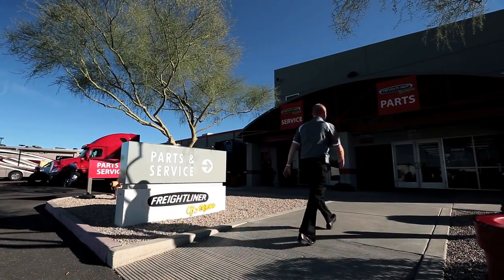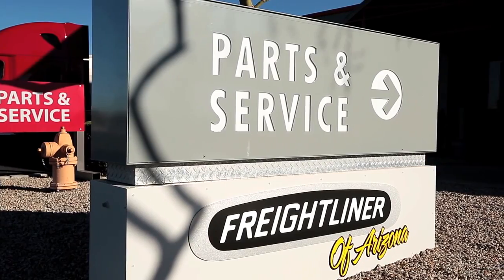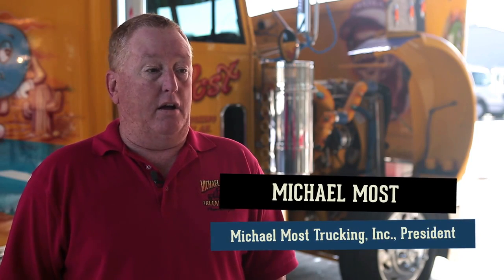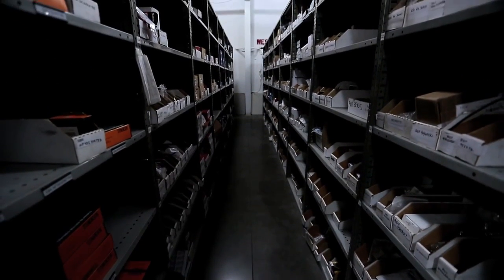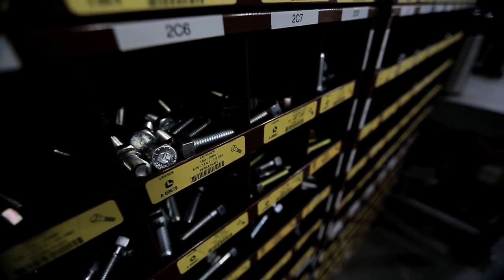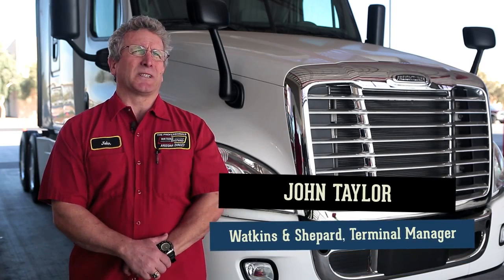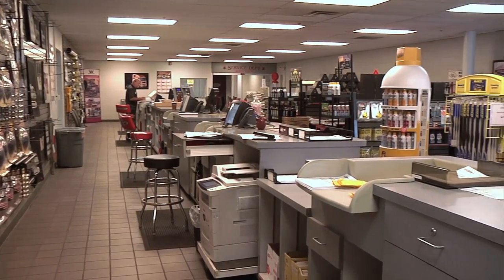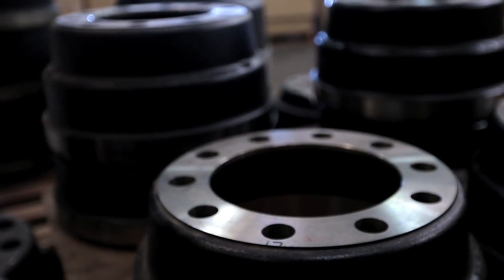Elite Support - Parts Availability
Our data-driven stocking program ensures that we'll have the parts you need to get you back on the road quickly.